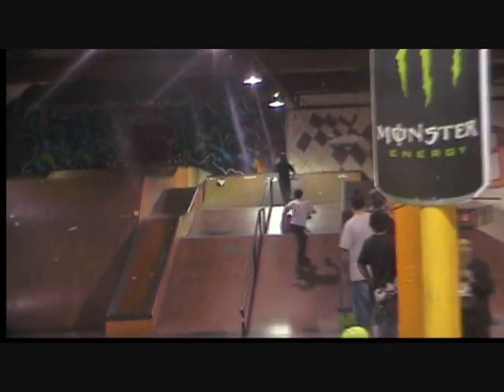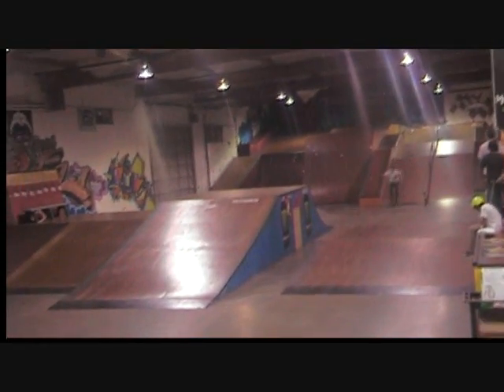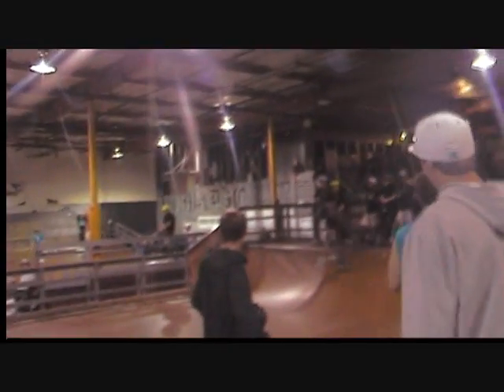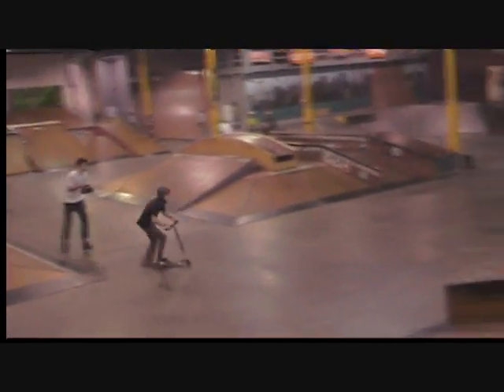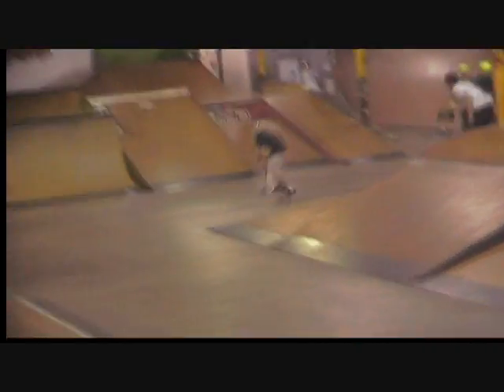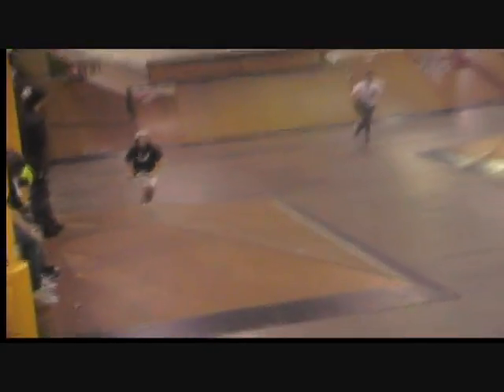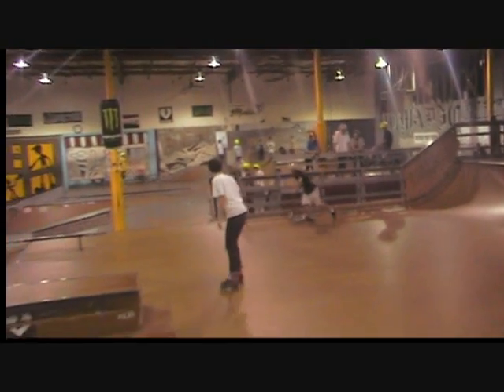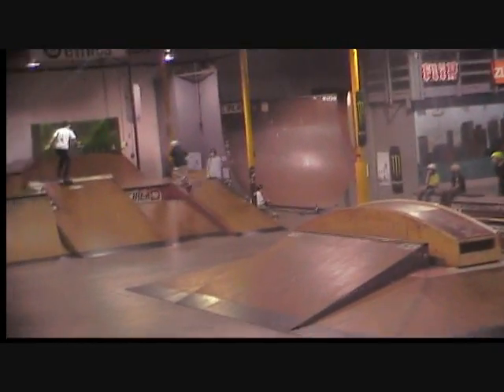cooter con 6 part 3